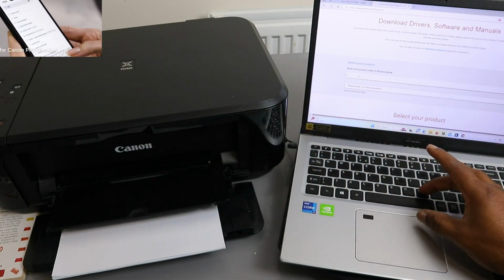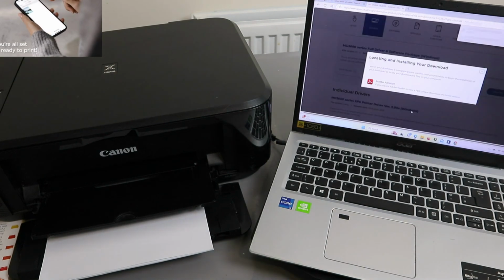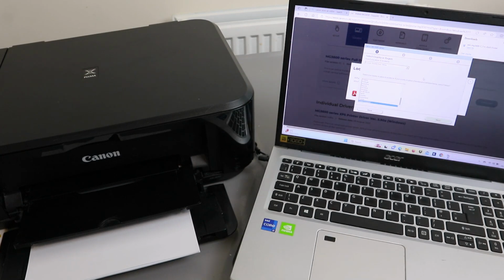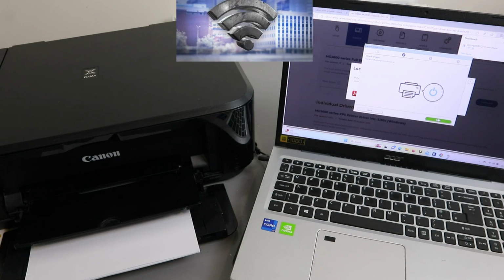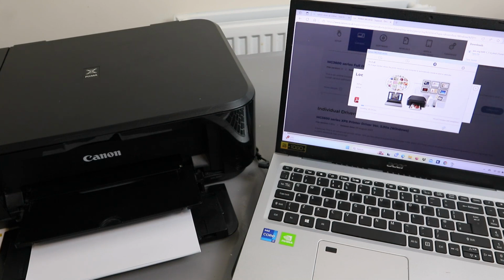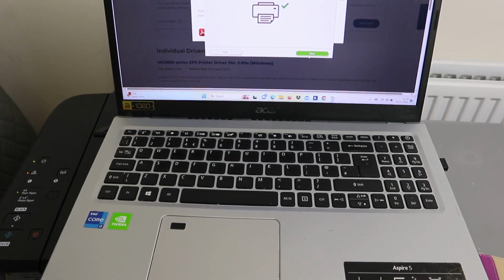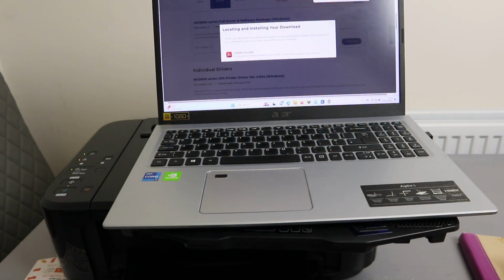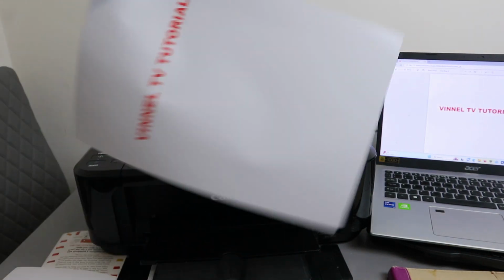Canon MG3600 Wireless (WIFI) SETUP With Computer and Print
This video is Canon MG3600 WIFI SETUP With Computer and Print
How to connect Canon printer to a laptop without A USB cable
How to connect Canon printer to laptop without USB cable
How to connect a Canon printer to a laptop with wifi
how to print from laptop or computer to printer easily
How to connect laptop to printer wirelessly windows 10
How to connect hp printer to laptop with usb
How to connect printer to laptop with cable
How to print on laptop keyboard
How to take print out from laptop
How to print on laptop
How to print on computer keyboard
How to type and print in computer
How to print from phone